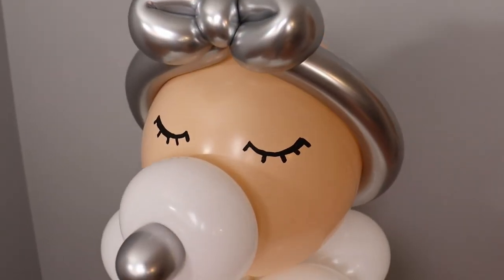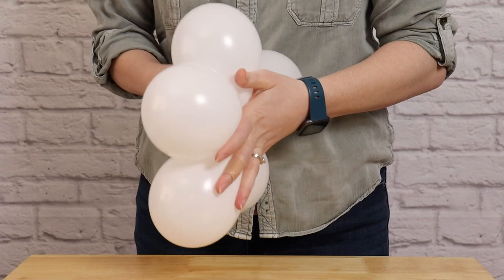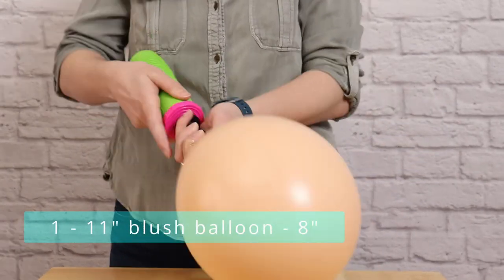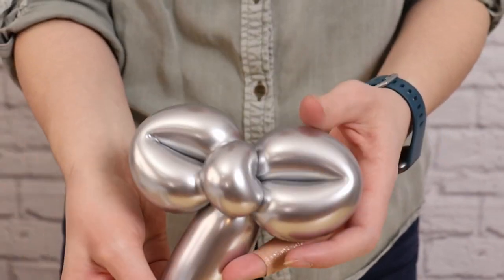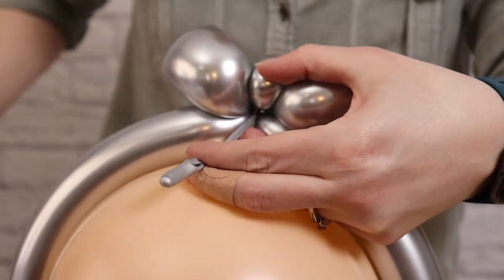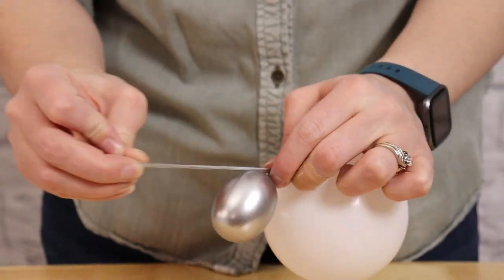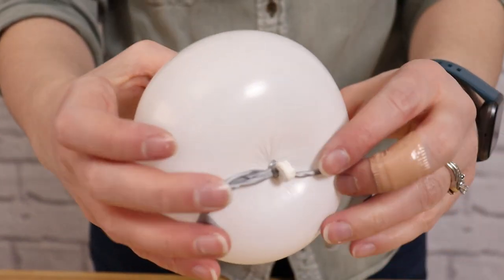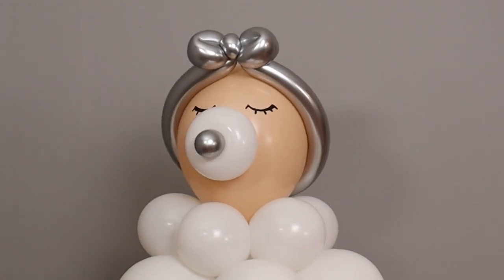DIY Balloon Baby with Pacifier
Learn how to make this easy baby shower decoration!

Supplies/tools
15 - 11" white balloons
8 - 5" white balloons
1 - 11" blush balloon
2 - 260 chrome silver balloons
Glue dashes
Posca paint pen
Scissors